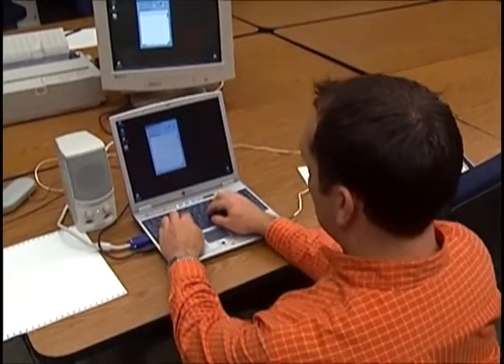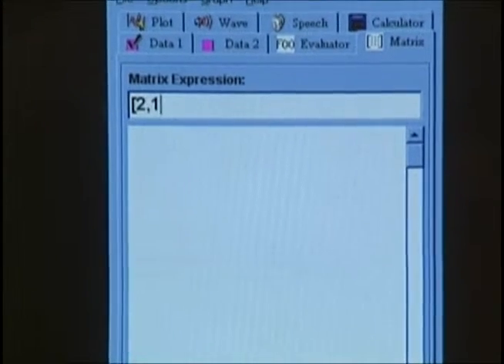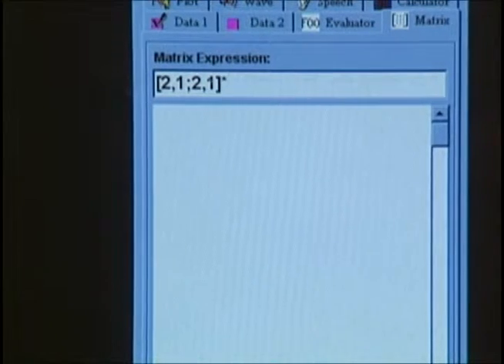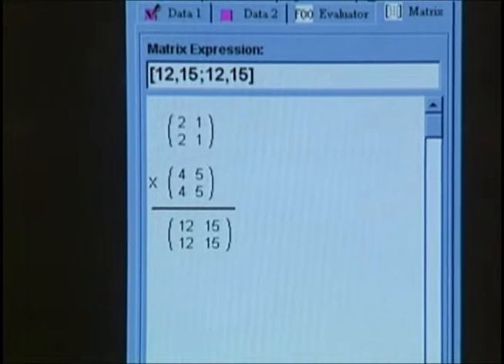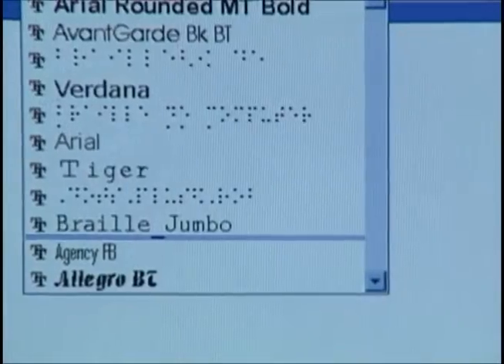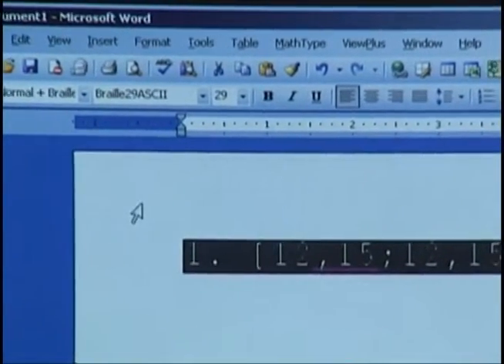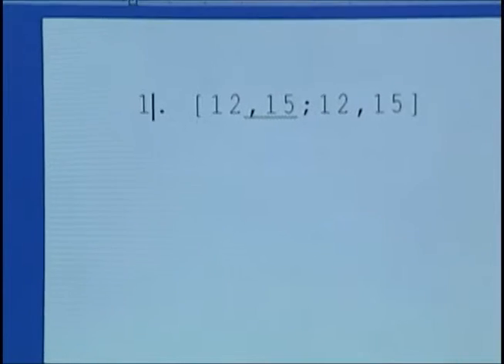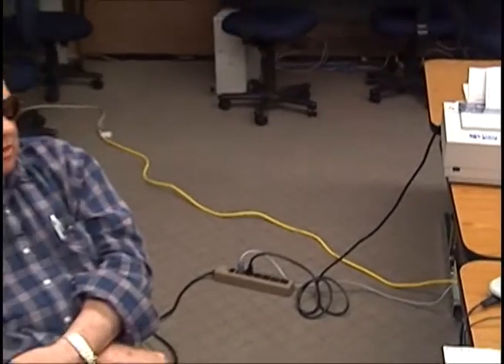06A 03 Graphing Part 2 AGC Matrices